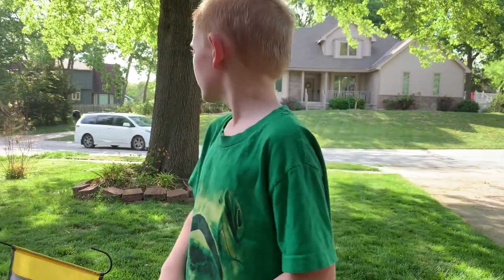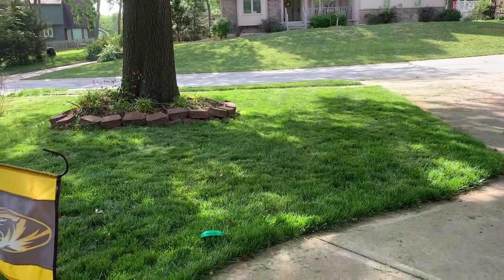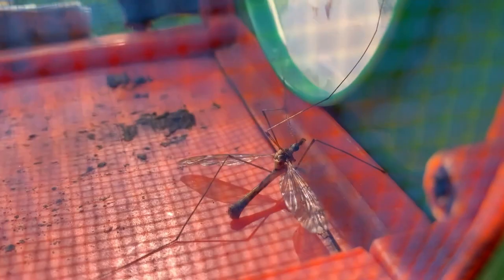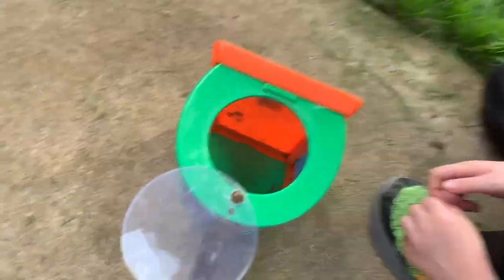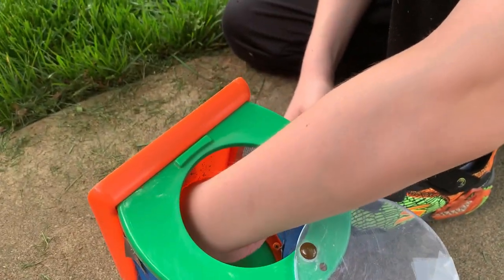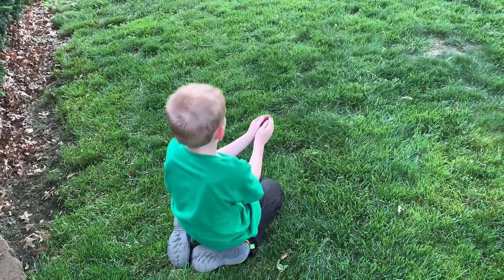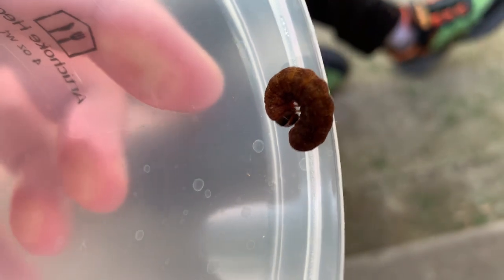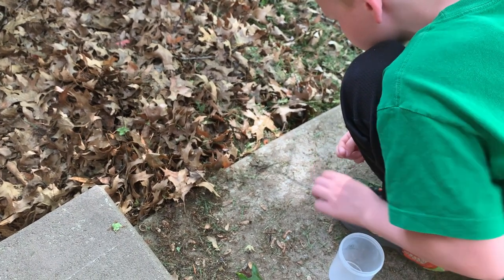Crane Fly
This episode of Backyard Bugs with Brody features the Large Crane Fly (Tipula Paterifera). There are more than 500 species of large crane flies in North America north of Mexico. All of them look like giant mosquitoes. In fact, Brody was scared of the flies when he first saw it. He was convinced it was a mosquito. He also shows off a black cutworm that literally fell into his lap. He was talking about the Crane Fly when the worm dropped off the roof right in front of him.

The Large Crane Fly has a slender body, very long legs, and one pair of wings that sit at a 45-degree angle to the body. They also have two small antennae-like appendages on the back that act like gyroscopes during flight. Female crane flies have an abdomen that comes to a pointed tip for depositing eggs. Males, on the other hand, have pincerlike claspers at the tip of their abdomen.

The larvae of Large Crane Fly are grubs that live underground. Different species eat different things. Aquatic larvae often eat decaying vegetation and leaf debris. Some larvae eat other insects, including mosquito larvae. Others terrestrial larvae eat grass roots and can be real pests for homeowners.

Crane Flies can be found nearly anywhere, but are commonly found near woods and fields, and near streams and ponds. Different species are active at different times from spring, summer, and fall. Many adult crane flies do not eat, only focusing on mating. Others drink nectar from flowers.

Crane Flies do not bite and are completely harmless. Because the larvae of most species live in water, they are sensitive to pollution and pesticide runoff.

Black Cutworm
The black cutworm (Agrotis Ipsilon) is globally distributed. The worm has numerous plant hosts and may cause economic damage to seedling plants. The worm can be found in Missouri for 10 months of the year. The adult moths are easily identified by the single, black, daggerlike mark on each wing.

Female moths can lay more than 1,000 eggs in late March or April. The eggs hatch within 3-16 days.

If you are new to the channel, Brody is fascinated by bugs and animals. At first, he would watch wildlife documentaries and YouTube videos. Then he started going outside and exploring to see what he could find. It didn't take long before he started finding some interesting creatures in our own backyard. He loved sharing his discoveries with his brother, sister, and friends so much that we started this channel. Brody does all his own research, with some help from his parents, as well as his uncle and aunt who are biologists.